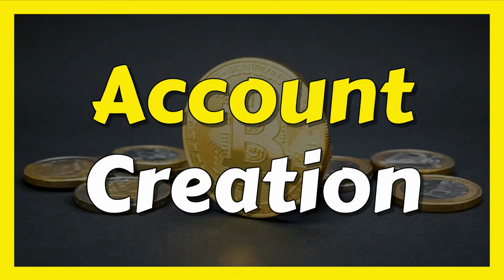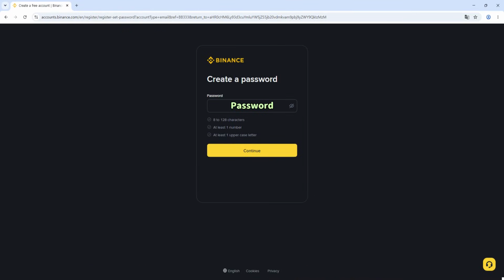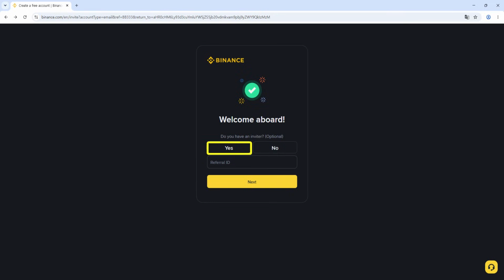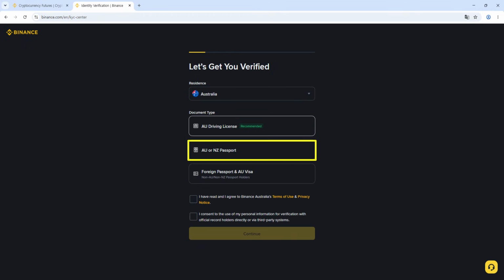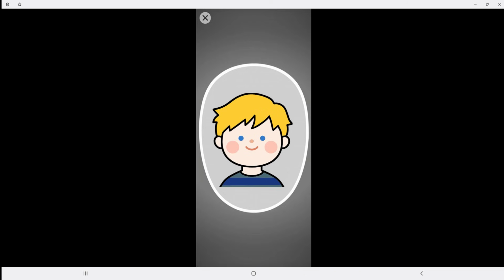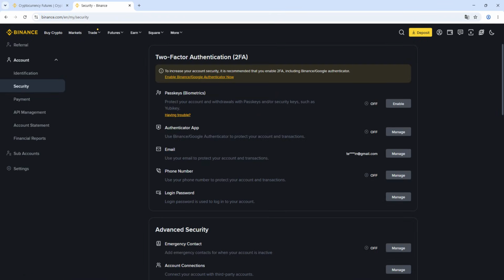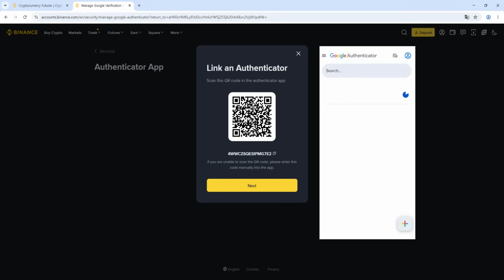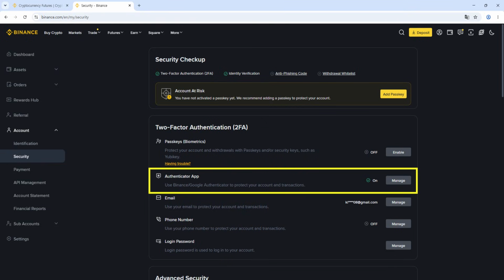Binance Account Create Beginner's Guide 2026 (Register, Sign Up)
👨‍🏫 This beginner’s guide walks you through the essential steps of registering and setting up a new Binance account. You’ll learn how to sign up, complete KYC identity verification, and strengthen your account security before using Binance.

📸 In this video, you’ll learn :
✅ How to Get a 20% Binance Fee Discount + Bonus on Binance
✅ How to Complete Binance KYC Verification
✅ How to Set Up Two-Factor Authentication

🕰️ Binance Account Create Timestamp
00:00 Introduction + Binance Referral Code
00:33 Binance Account Creation
02:04 Binance KYC Verification
03:38 Binance Two-Factor Authentication
05:16 Closing

🎯 By the end of this Binance account create beginner’s guide, you’ll understand the full registration process from opening your account to completing KYC and adding an extra layer of security.